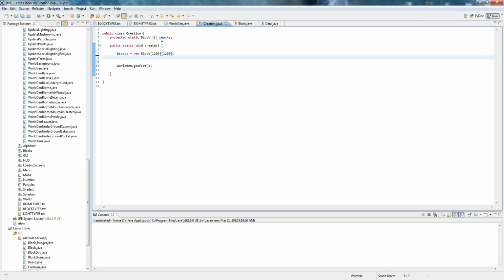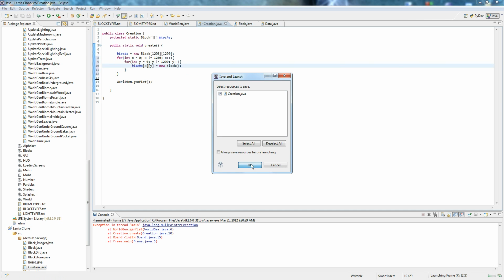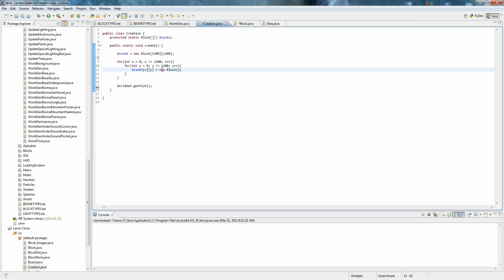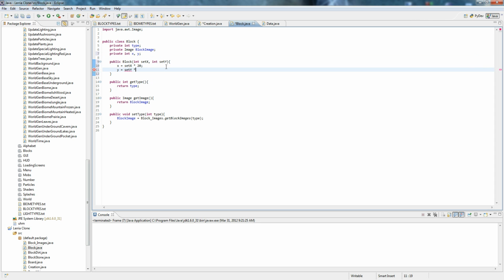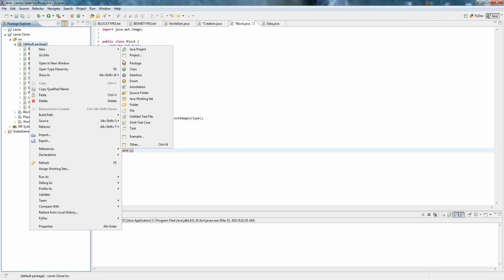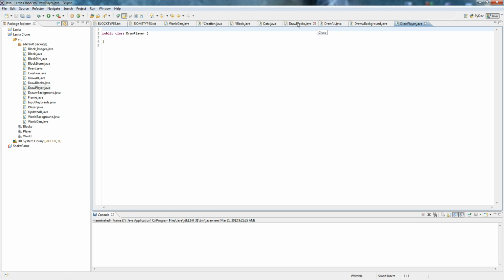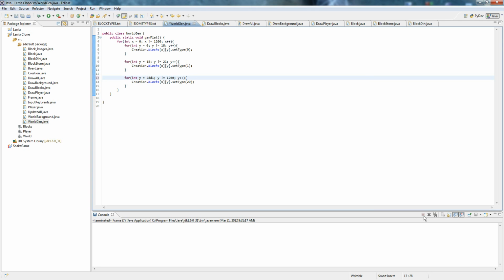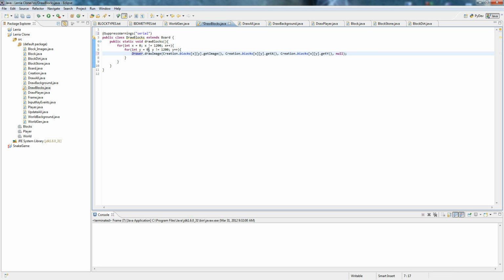Java Game Tutorials 8: Terrain Generator Part 3! The final part!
In this tutorial, we finish our terrain generator and prepare for the next few tutorials where we will be covering things such as lighting, moving the blocks instead of the player, and things like that...